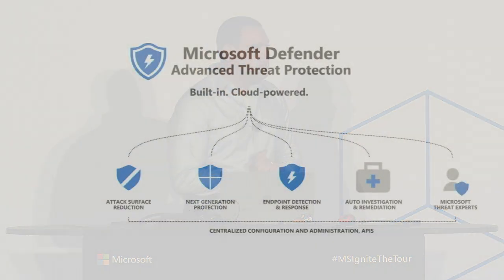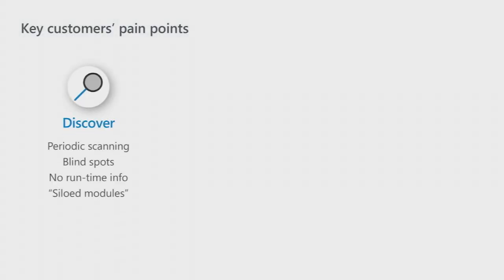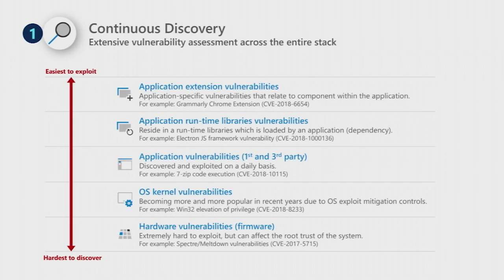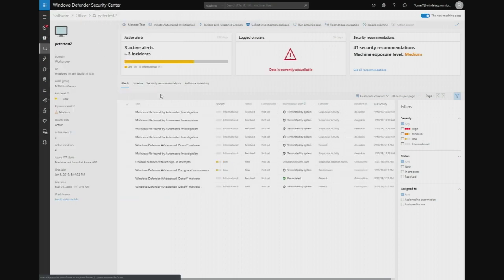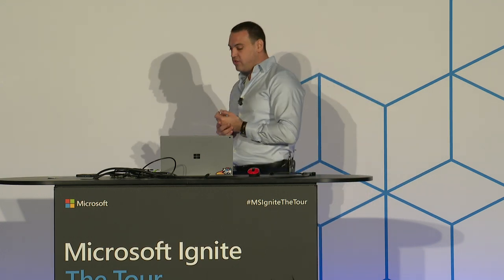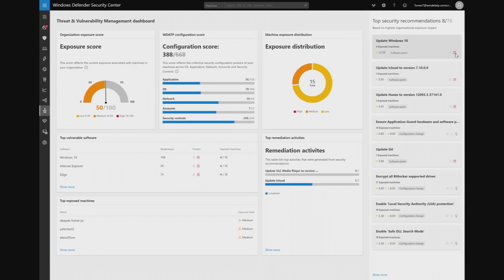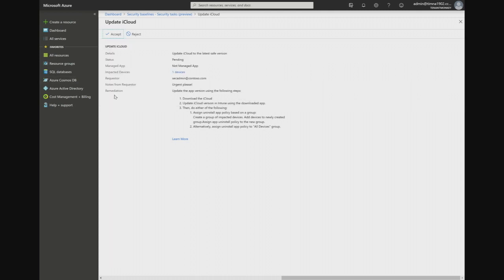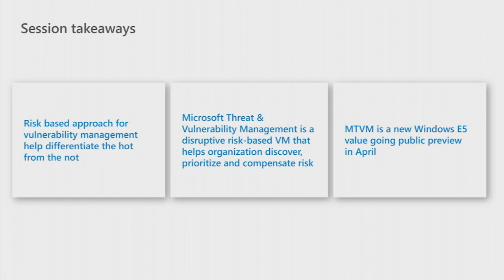Risk Reduction for your Endpoints Using Microsoft Threat Protection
Learn about the SecOps experience available in Microsoft Threat Potection and how it can help secure your organization with best-in-class capabilities